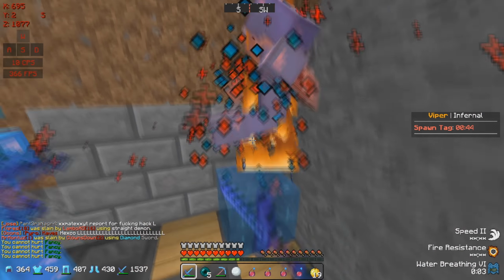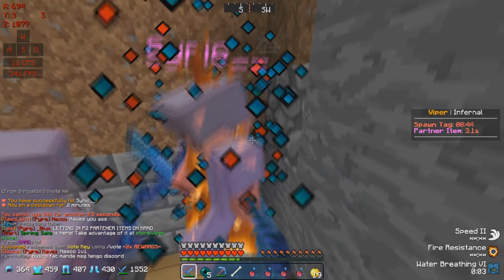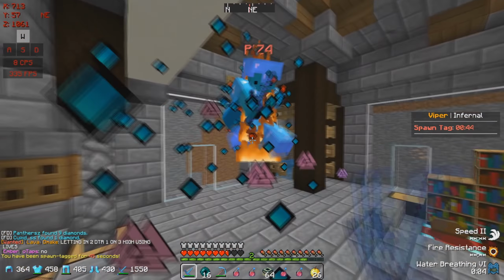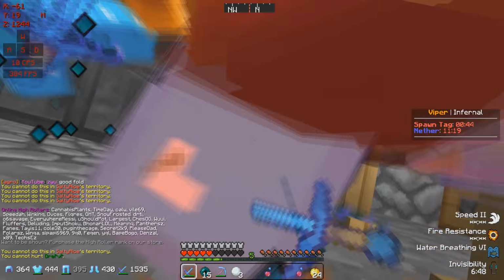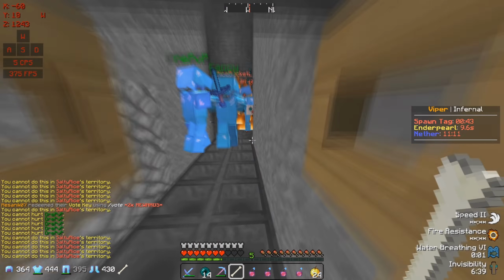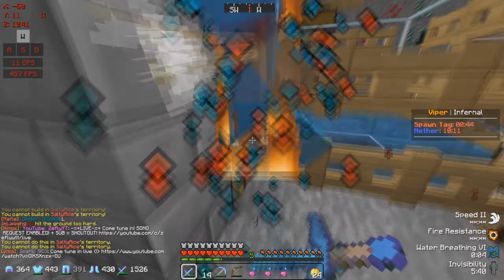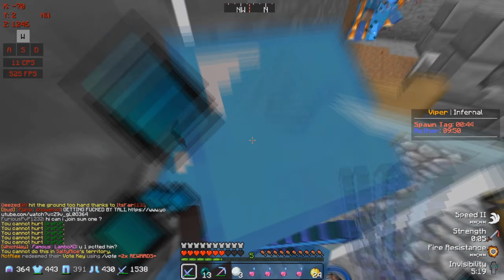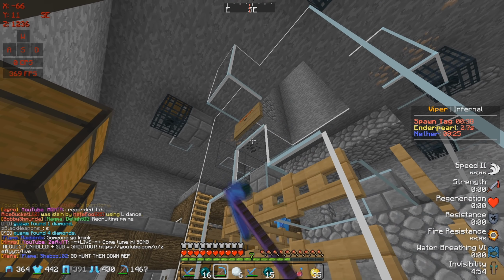we ran in their base through their fall trap... | Minecraft HCF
IP: play.vipermc.net

Downloads for all packs can be found at the bottom of description!
Backround song(s) → xxxxx [Instrumental]
PC Specs →